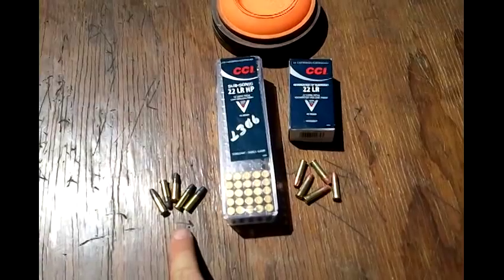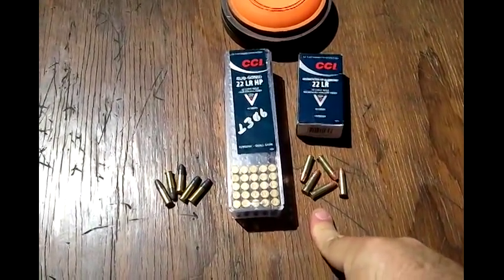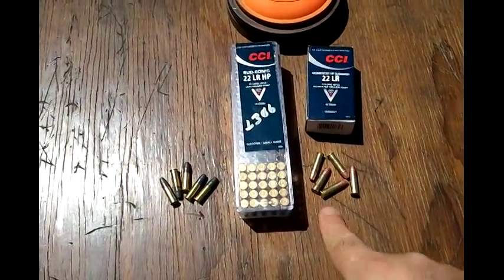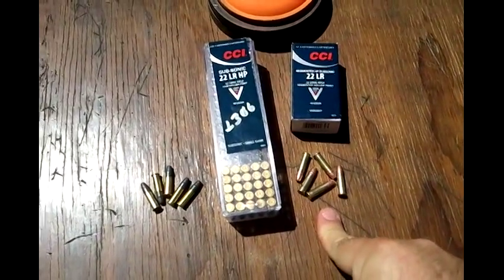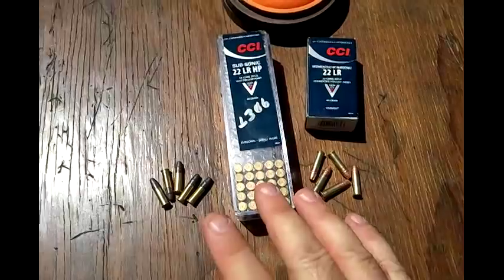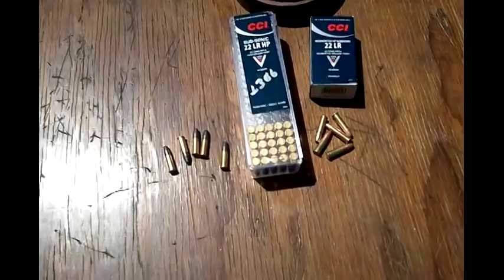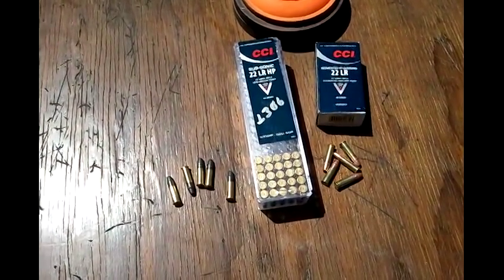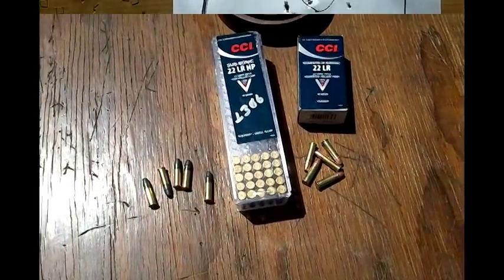Does CCI "segmented subsonic" match #0056 trajectory?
CCI claims their "#0074" segmented copper-jacketed round has the SAME ballistic trajectory as their "#0056" solid hollow point all-lead round.  Let's put that claim to the test.  SPOILER: yes, they both shoot to the same point at distances out to 100yds.

Today's hat: "Avangate"